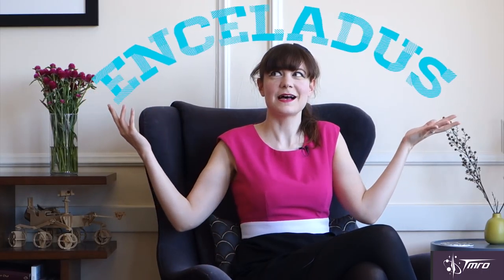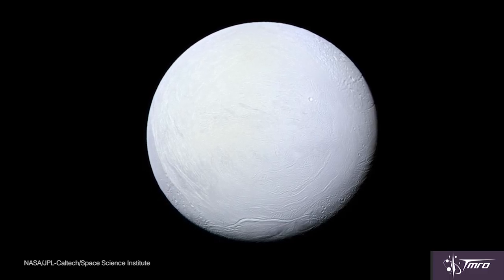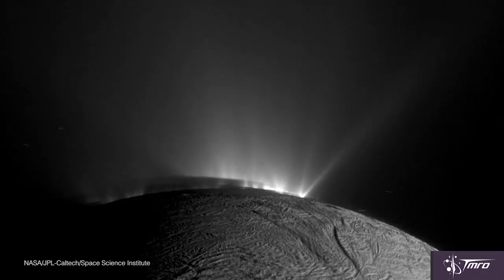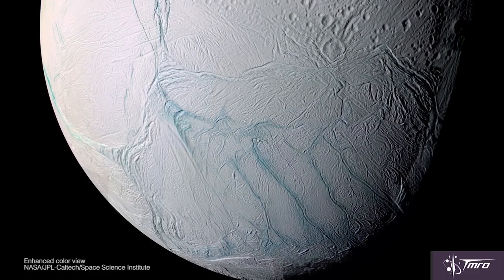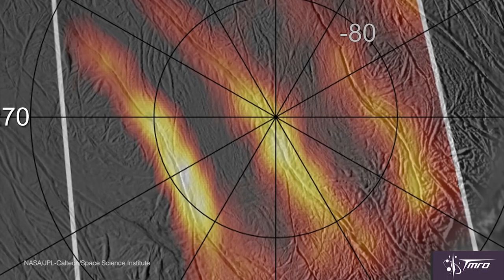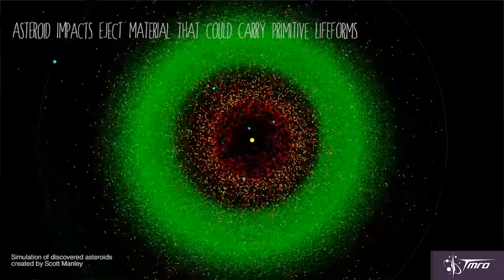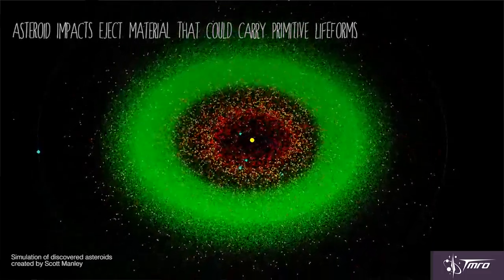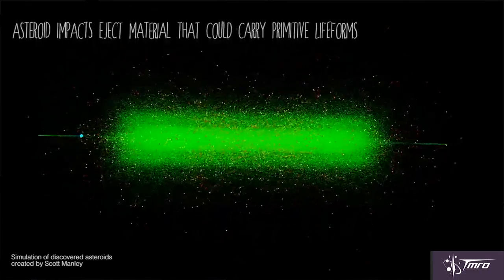Enceladus - Space Pod 07/28/15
This week Ariel Waldman talks about the beauty of Saturn's moon Enceladus and how it may be the best place to find extraterrestrial life in our Solar System.